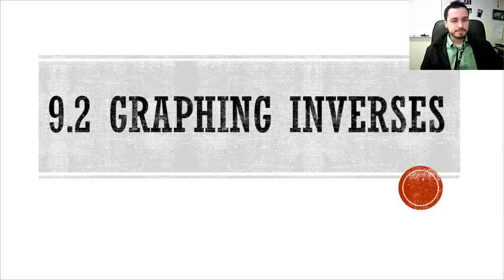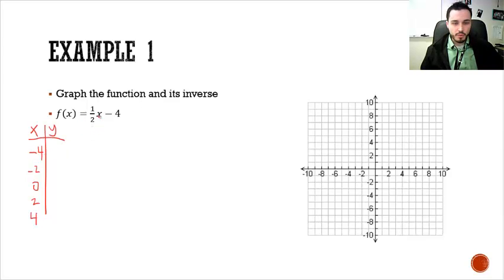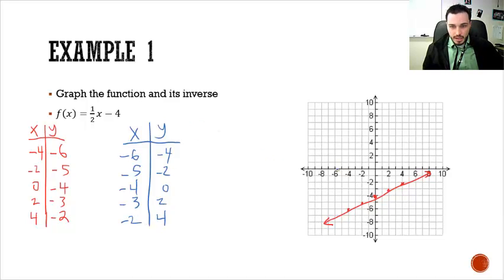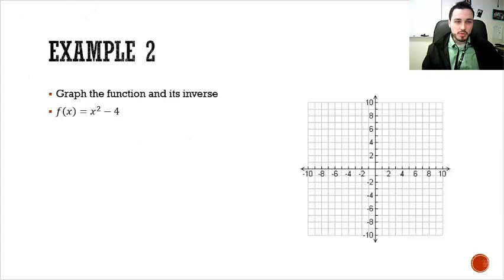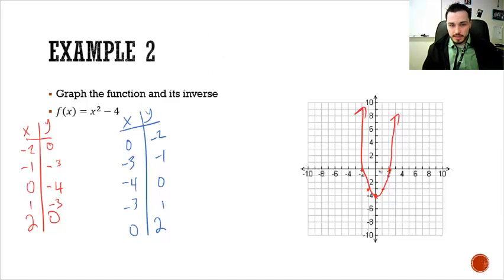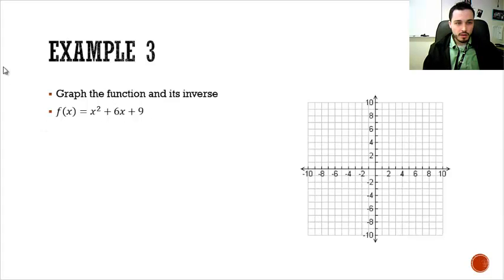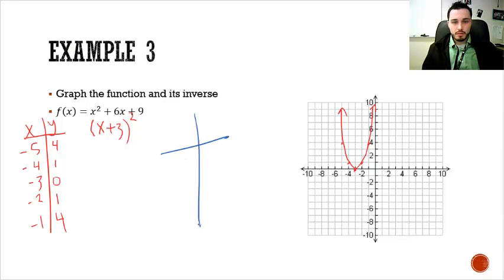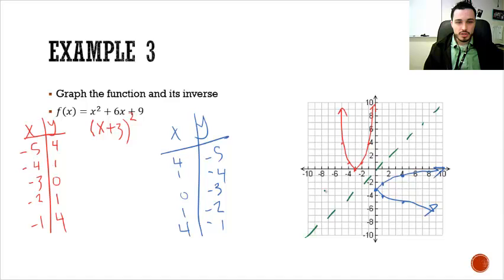9.2 Graphing Inverses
A tutorial on how to graph the inverse of a function using tables.